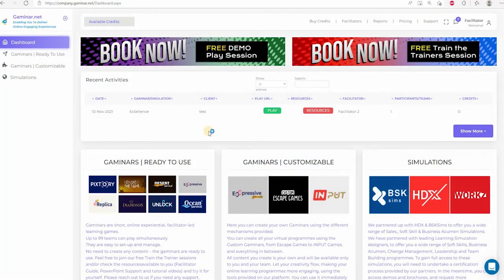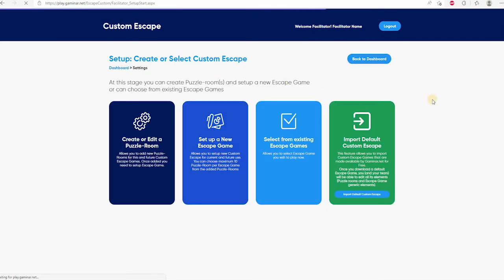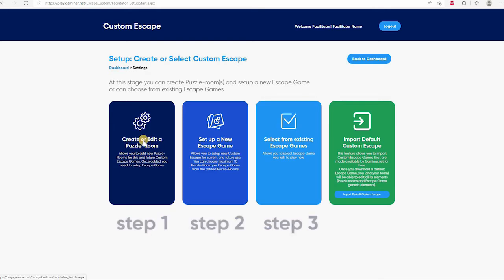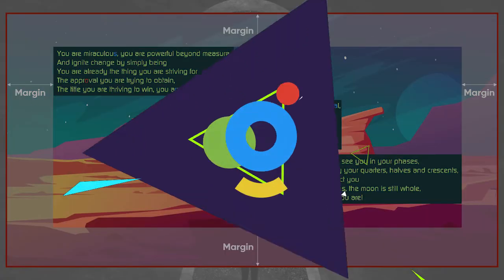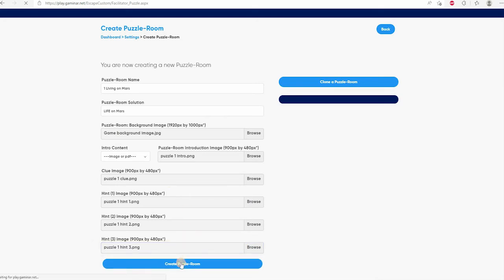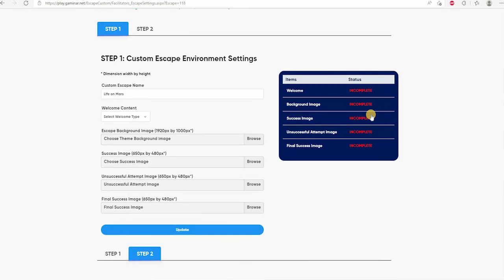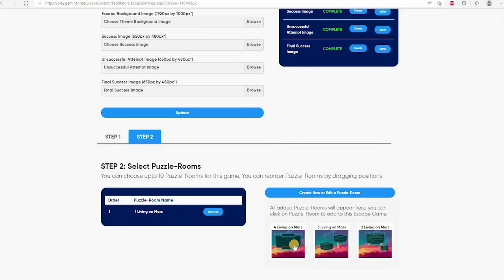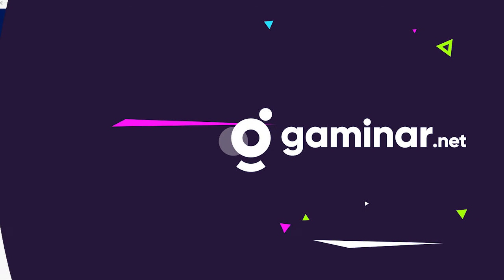Customizable Escape Rooms | Tutorial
by gaminar.net
Learn how to set up an Escape Room to be delivered virtually by a game master/ facilitator.